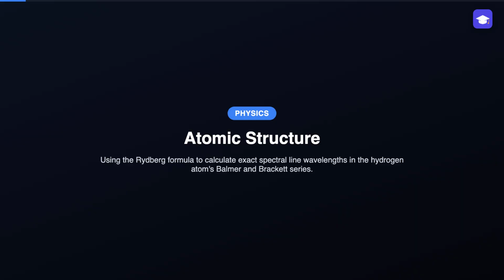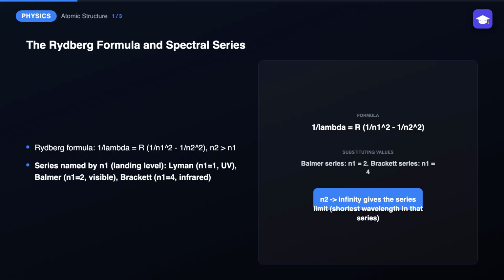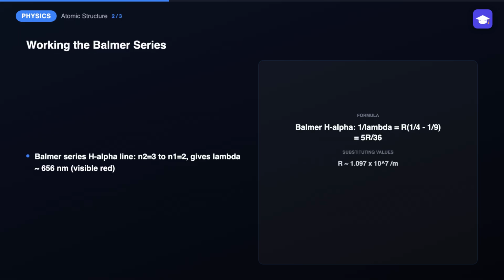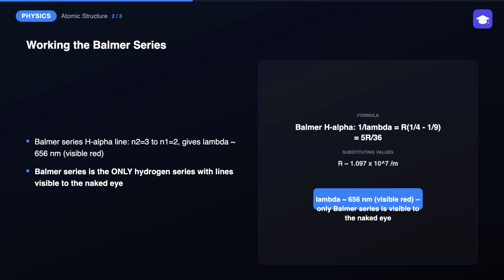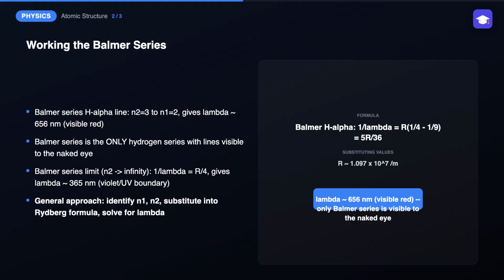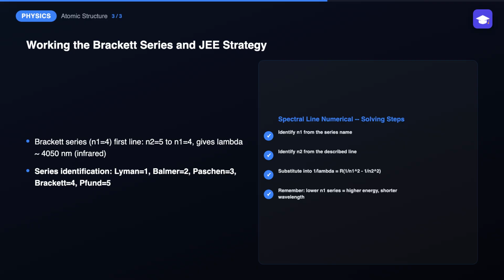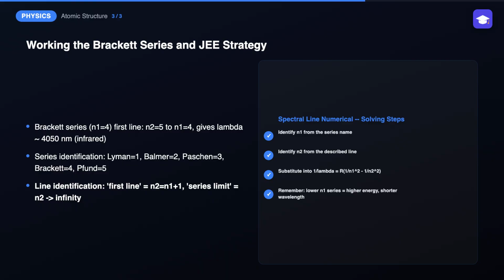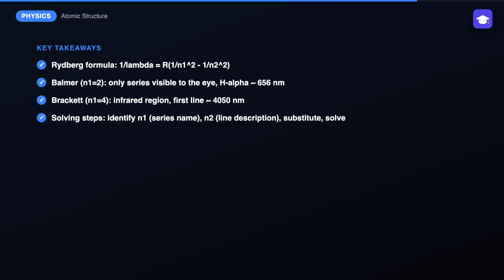Wavelengths of spectral lines in Balmer and Brackett series | JEE Physics (Atomic Structure)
Using the Rydberg formula to calculate exact spectral line wavelengths in the hydrogen atom's Balmer and Brackett series.

In this video we cover:
1. The Rydberg Formula and Spectral Series
2. Working the Balmer Series
3. Working the Brackett Series and JEE Strategy